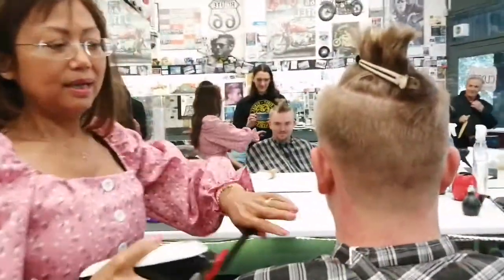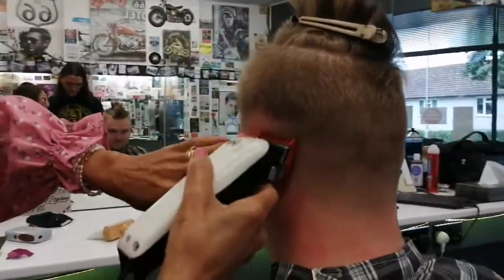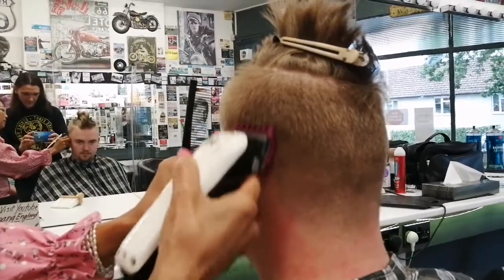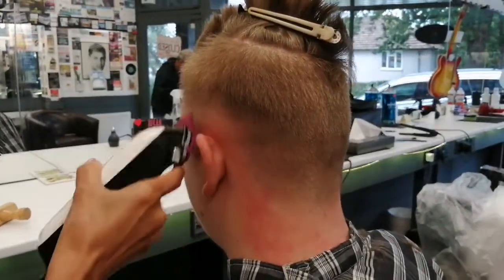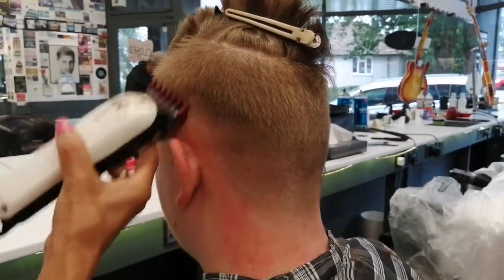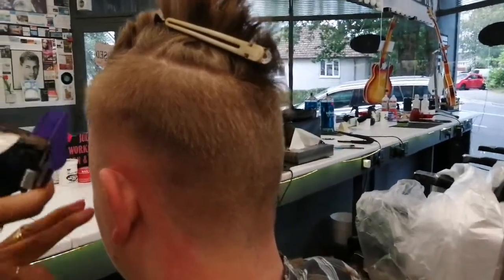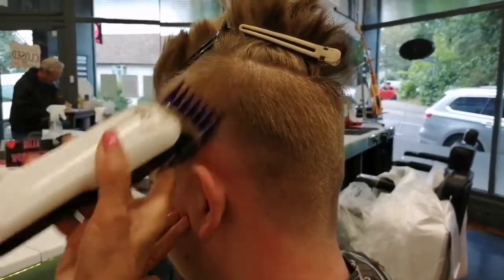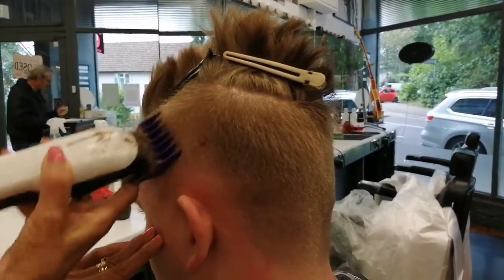Hairstyle Ep1-การแต่งผม​ทรง​ | # shorts Skin fade undercut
การแต่งทรง​# shorts # ไม่ให้#​เห็นรอยขั้น